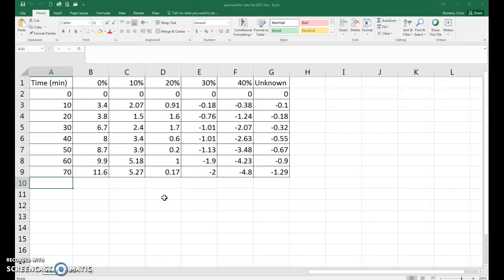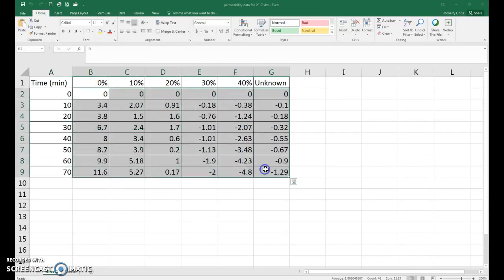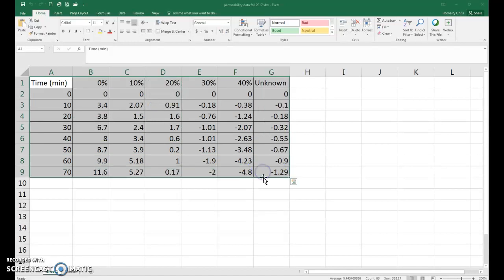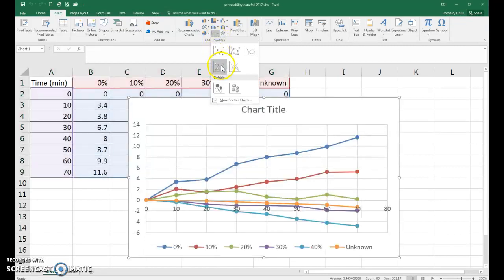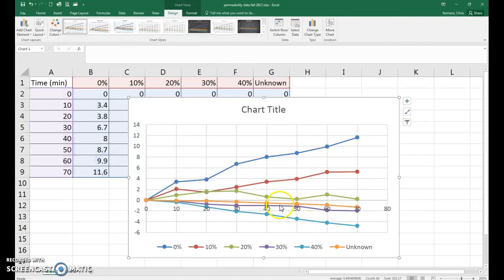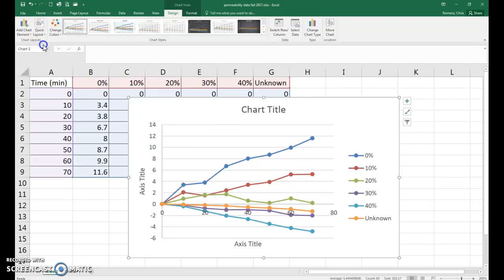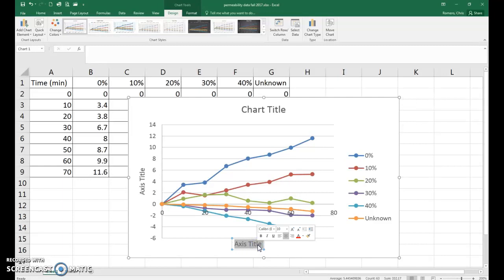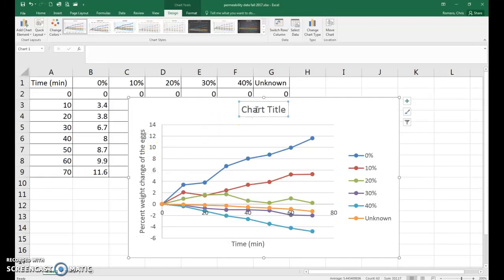BIO 111, graph 1, osmosis part of the permeability lab